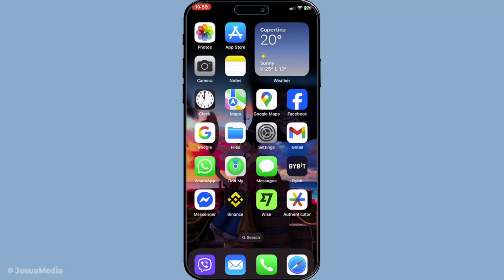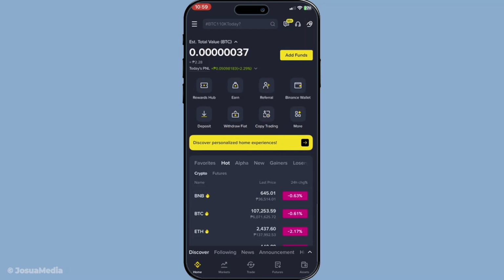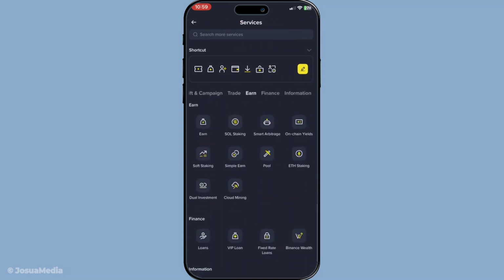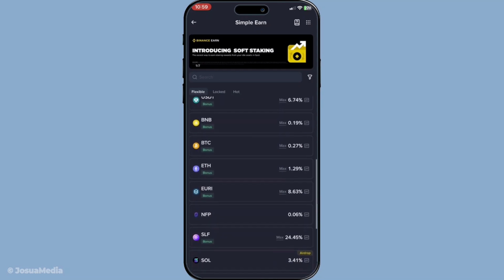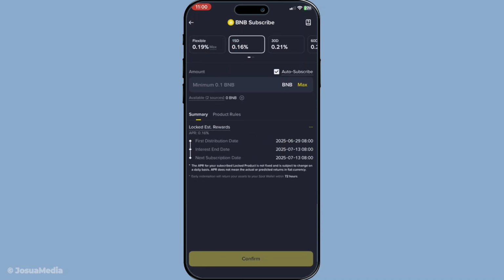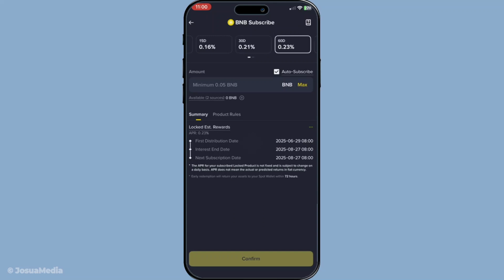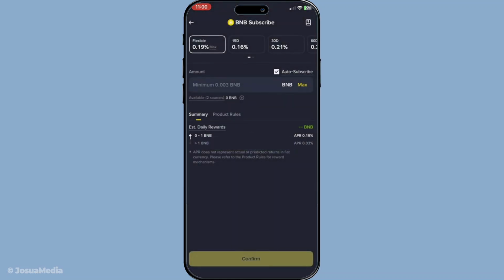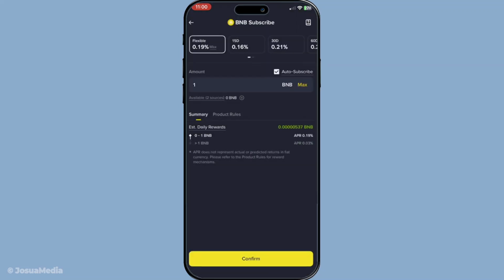How To Make Money By Staking On Binance (Full 2025 Guide)